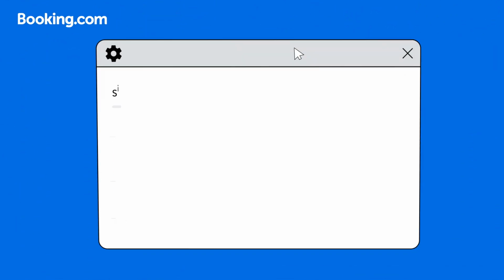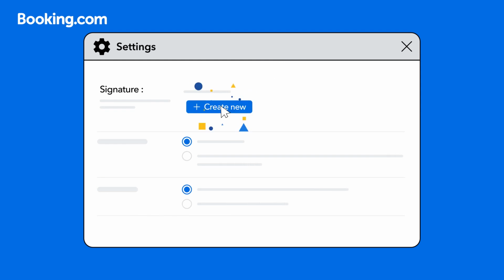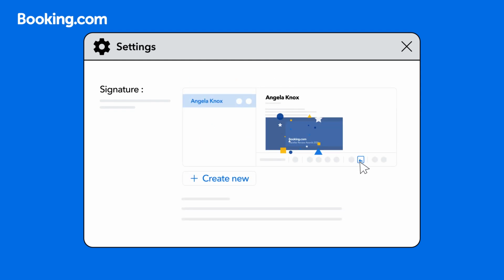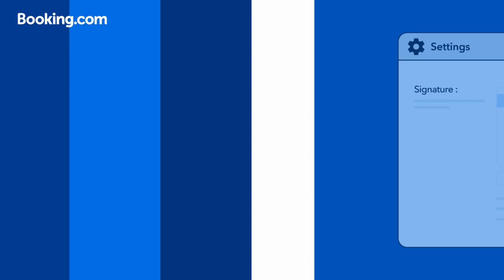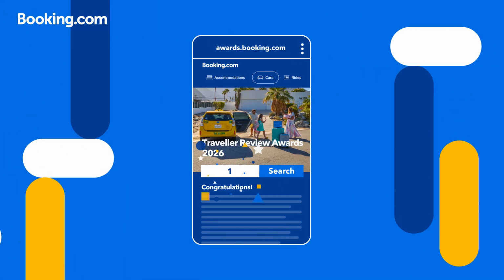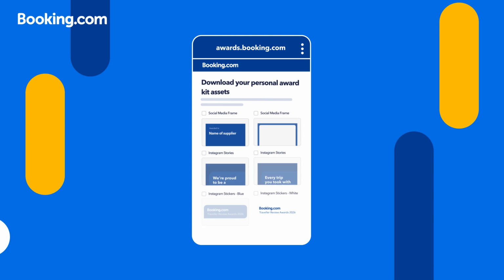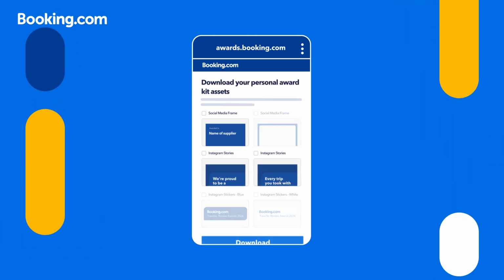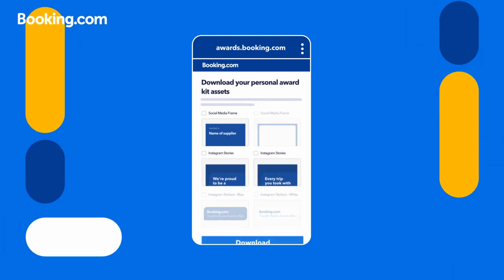Traveller Review Awards 2026 | How to use your award kit | Booking.com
Congratulations! You’ve been recognised as one of the best! What now? Here’s everything you need to know about downloading your award kit and sharing your win with the world.
To learn more or access your award kit, visit awards.booking.com